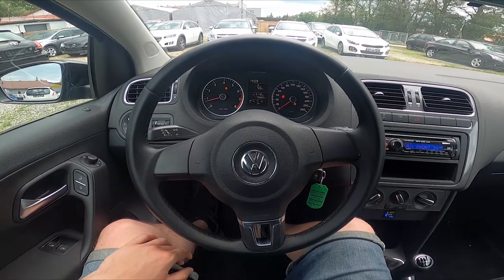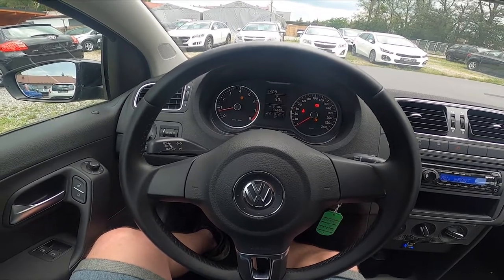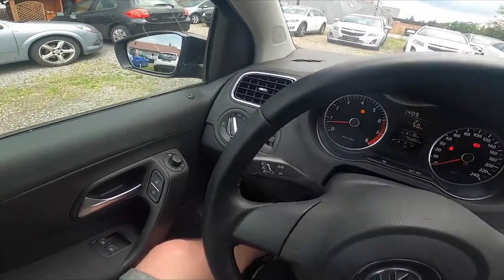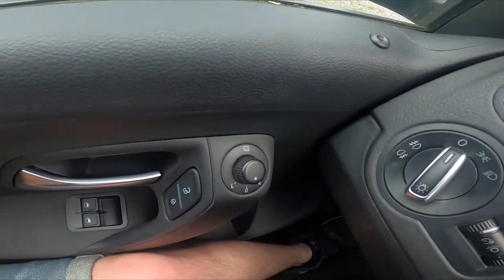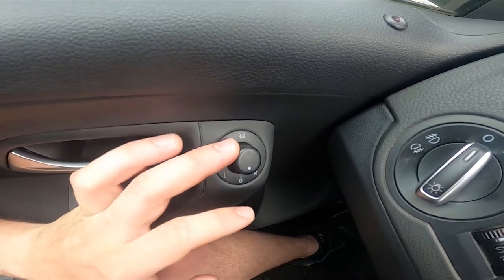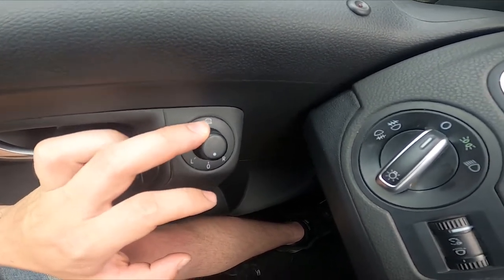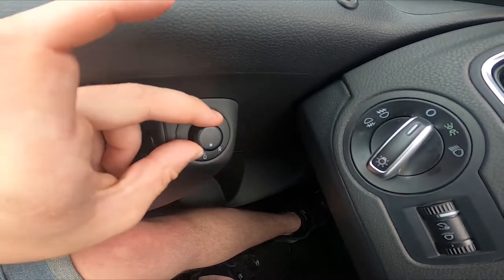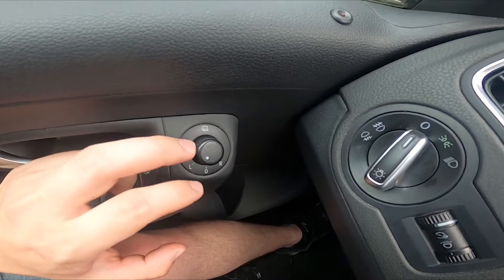How to Adjust Side Mirrors in Volkswagen Polo V ( 2009 – 2017 ) - Side Mirrors Position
Find out more info about Volkswagen Polo V ( 2009 – 2017 ) :
id You know that in Volkswagen Polo V You can use electrical Side Mirrors? This feature gives You full control of what You see behind Your car so You can maintain safe in traffic all the time. If You want to learn how to Change the Side Mirrors Position we've provided a quick tutorial from which You learn how to Adjust both Left and Right Side Mirrors in Volkswagen Polo V. Follow the video above to better manage Your car!

How to Change Side Mirrors Position? How to Adjust Side Mirrors Position?

Years of Production:

2009, 2010, 2011, 2012, 2013, 2014, 2015, 2016, 2017

Series:

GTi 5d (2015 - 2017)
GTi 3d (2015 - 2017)